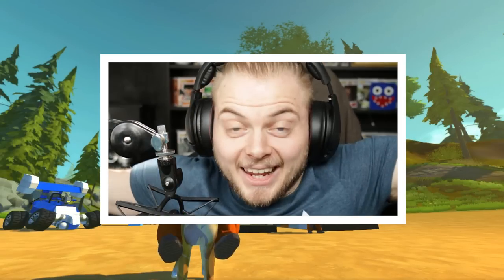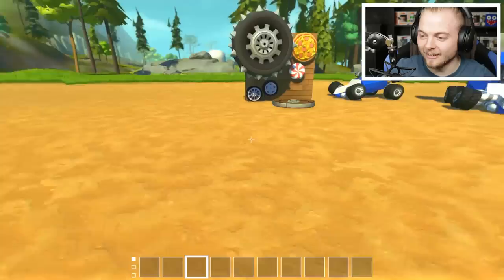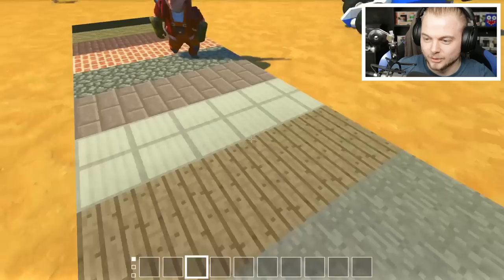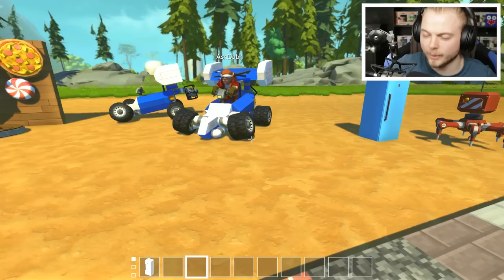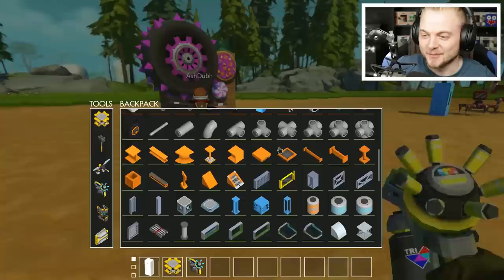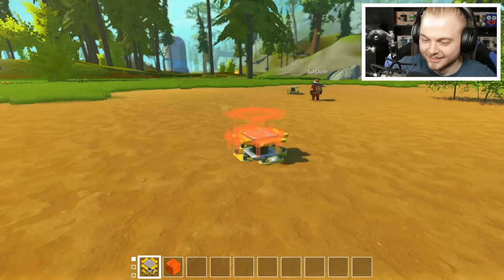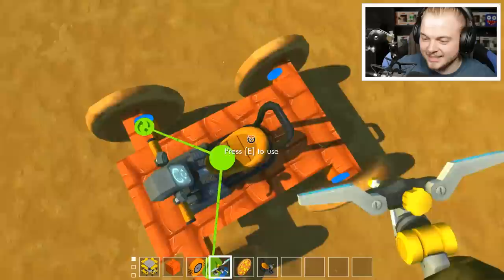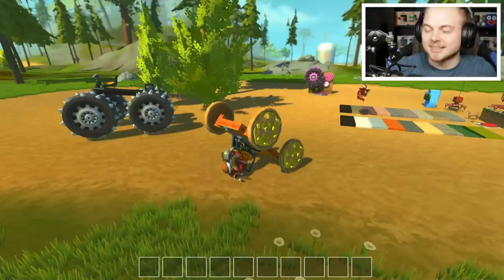Scrap Mechanic MODS! - CRAZY NEW WHEELS, DOGE & MORE!!! [#1] W/AshDubh | Gameplay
SCRAP MECHANIC MODS! In this video of Scrap Mechanic MODS, it's time to show off some epic things!! Today me and AshDubh check out AWESOME WHEELS, DOGE, MINI POWERFUL ENGINES! Plus more! For those of you who don't know, Scrap Mechanics is an machine-filled creative paradise of Scrap Mechanic, a multiplayer sandbox game with imagination and ingenuity at its core. Create fantastic machines, transforming vehicles or sneaky traps. The possibilities are endless with Scrap Mechanics powerful tools.